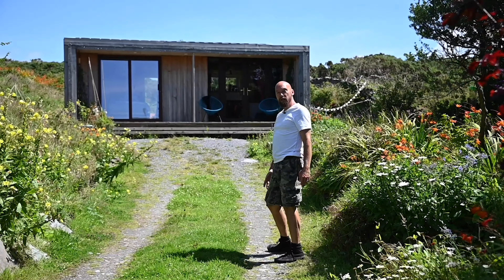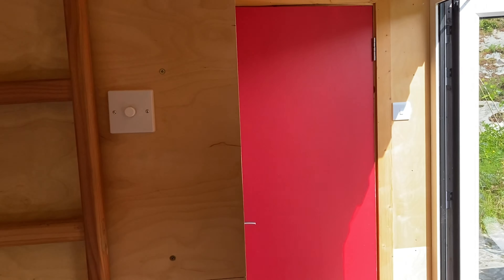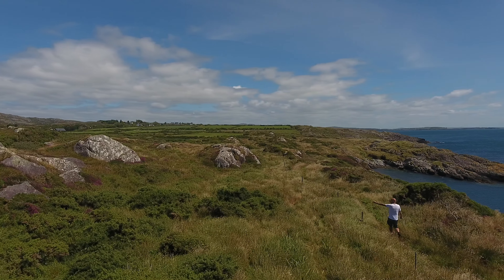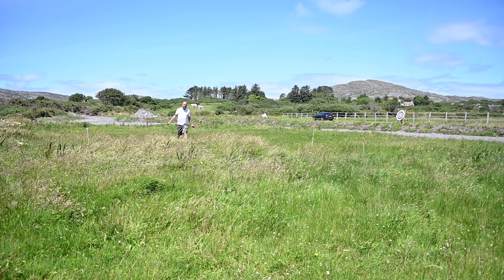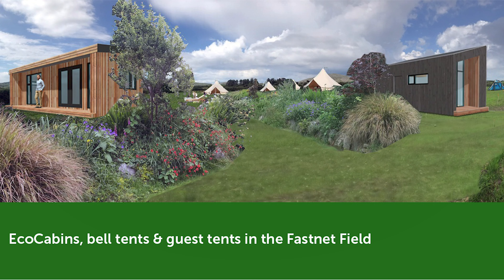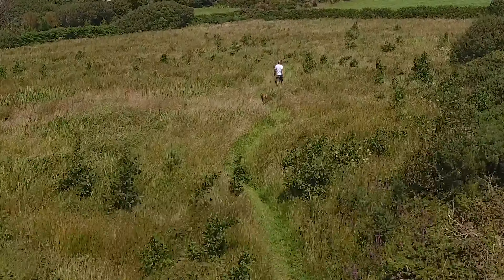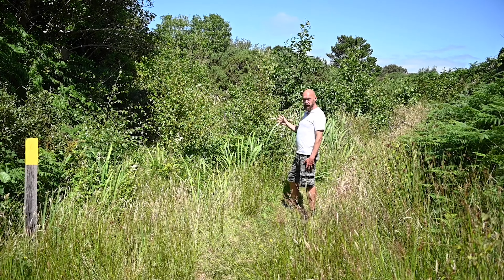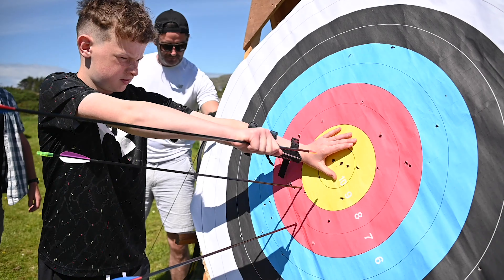Goleen Harbour Promo 1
An overview of our plans to become Ireland's premier eco accommodation, experience, retreat and learning centre for potential investors.